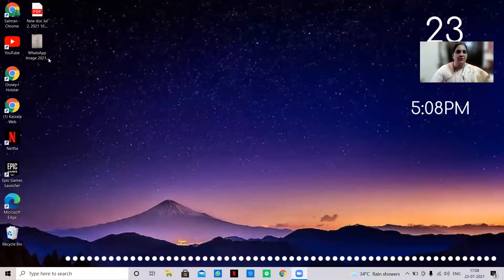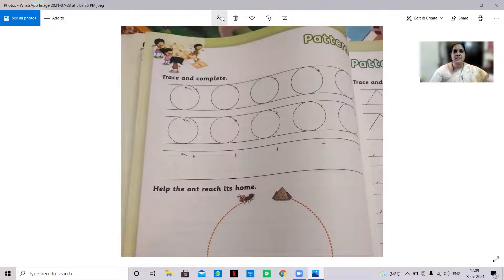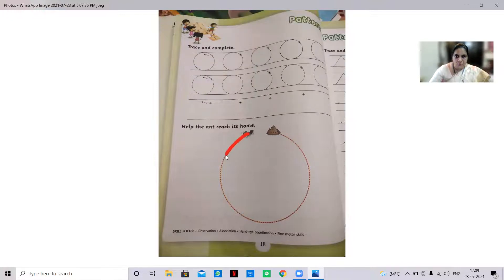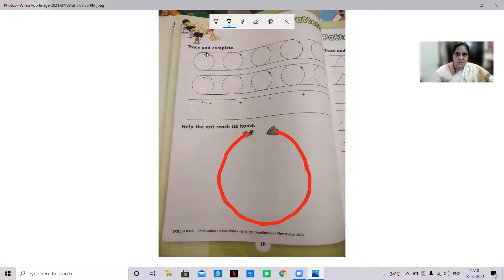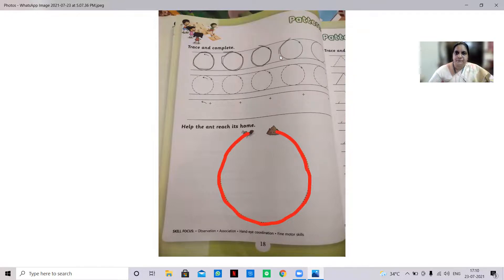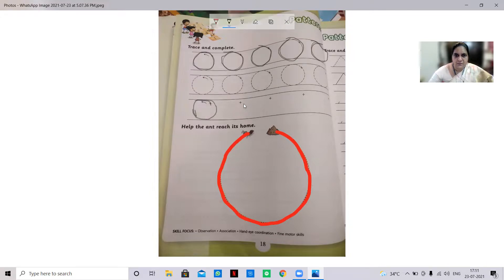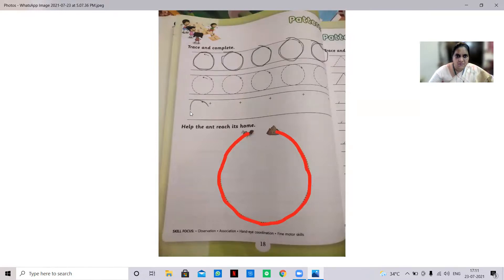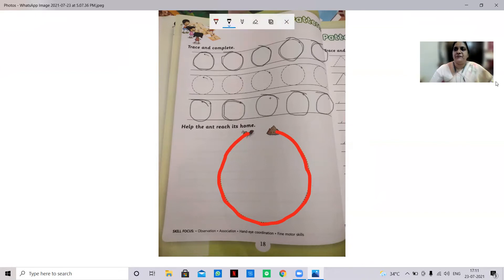LKG - Literacy Skill - 26.07.21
patterns
pg no :18